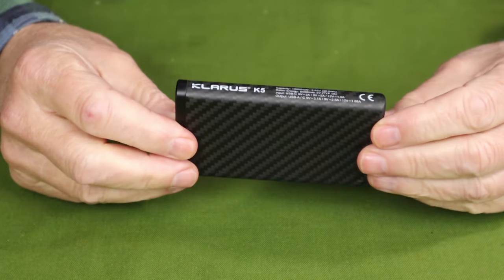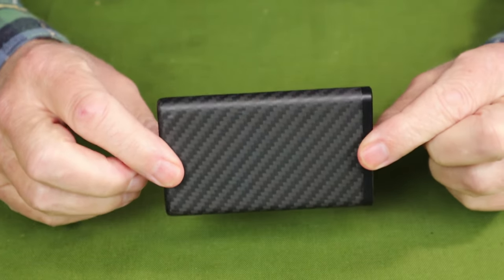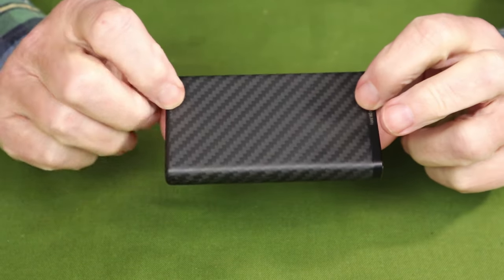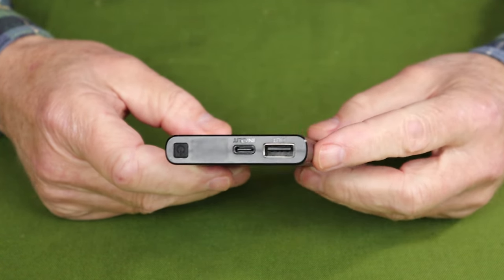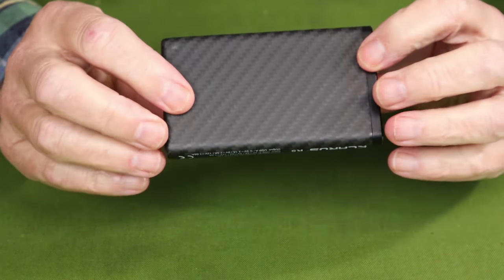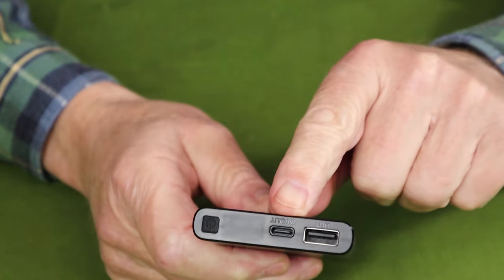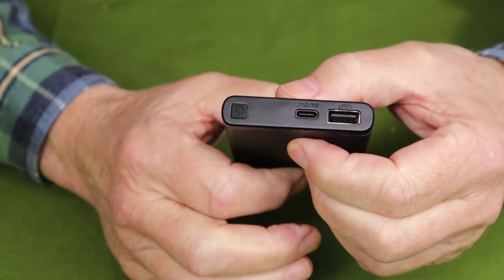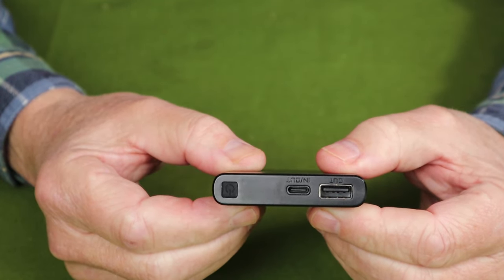Klarus K5 Waterproof Impact Resistant Rechargeable Powerbank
Klarus K5 Power Bank

Comes With
 USB-C cable
 Manual
Pouch
Key Features
IP68 waterproof
10000mAh
22.5w Fast Charge
True trickle-charge
Carbon Fiber construction
Weighs 157 grams
Digital display
Physical Specs
Length  140mm
Width   63mm
Thickness  13.6mm
Weight   5.4oz / 175g
Batteries  Lithium-Ion
Waterproof  IP68
Impact  1.5 meter

Performance Specs
Input  USB-C PD Fast Charge 5V-3A / 9V-2A / 12V-1.5A
Output USB-C PD Fast Charge 5V-3A / 9V-2A / 12V-1.5A
  USB-A    5V-3A / 9V-2A / 12V-1.5A

Operation
Standard Mode
Connect the cable and device to be charged and charging will begin
Low Current Mode
Designed for low-current devices like Bluetooth headphones or Smart watches. Long press (1.5 seconds) the power button until the white dote comes on. Long press to turn off
Capacity Display
Short press the power button to check the remaining capacity of the battery (numerical percentage)